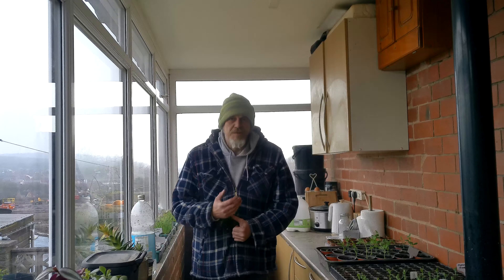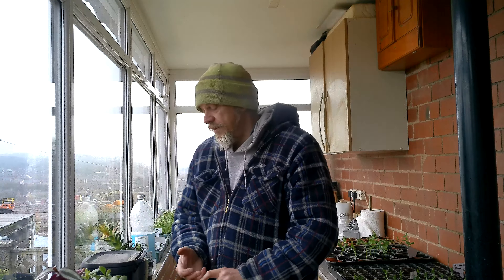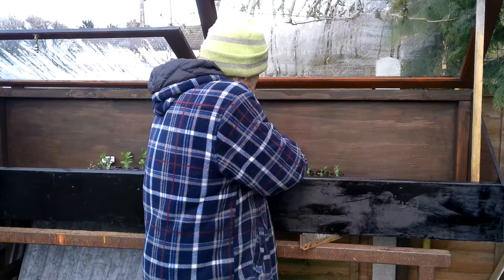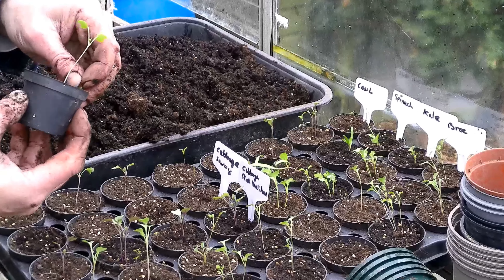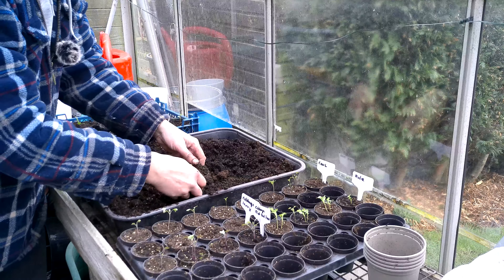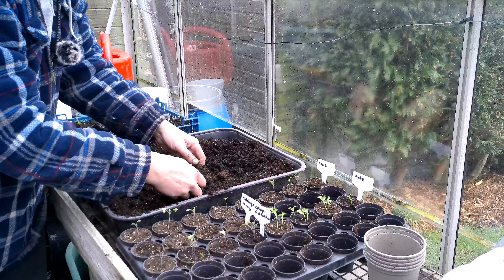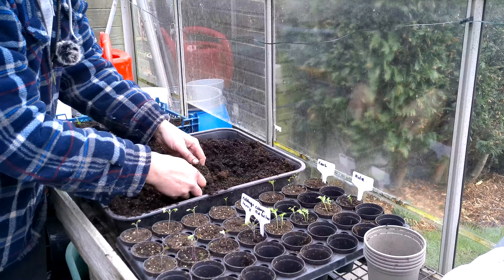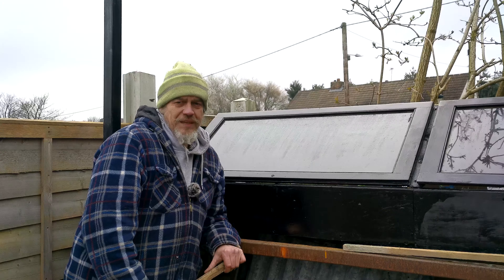Pricking Out, Potting On & Hardening Off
Pricking out and potting on is an important part of bringing plants on to maturity by increasing the growing area and pot size. Hardening young plants off is a way of getting them used to colder temperatures and more severe weather early in the year. Very often cold frames are used to do this as it’s an intermediate step between starting the plants in a warmer environment and planting them out in the final growing positions. In this video I prick out and pot on spinach, calabrese, cauliflower, cabbage and kale and I transfer peas, onions, and leeks to the cold frame.

If you have enjoyed the video and would like to support the channel, I have multiple membership options under the Join Button, or you could buy me a coffee by following the link below. Leaton (buymeacoffee.com)

Many Thanks

Jase